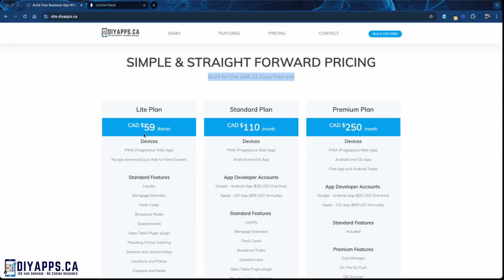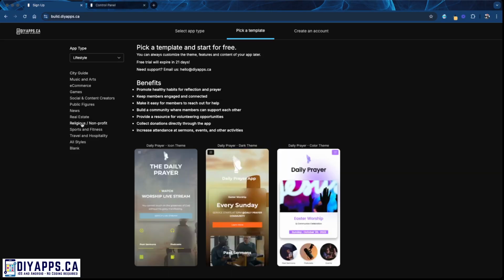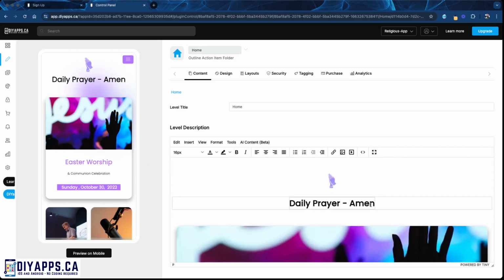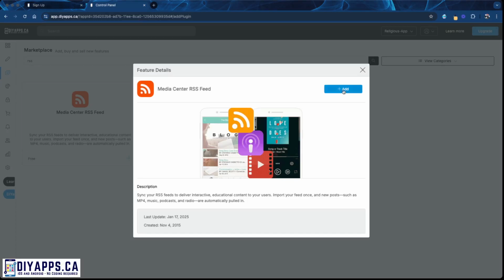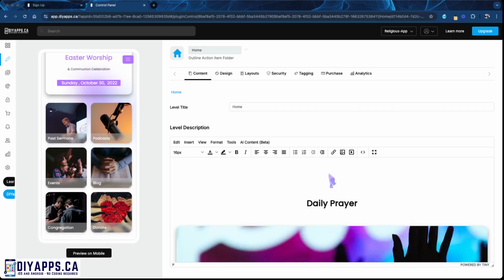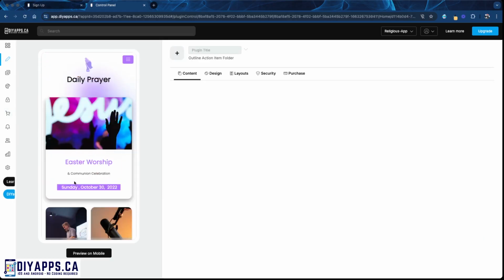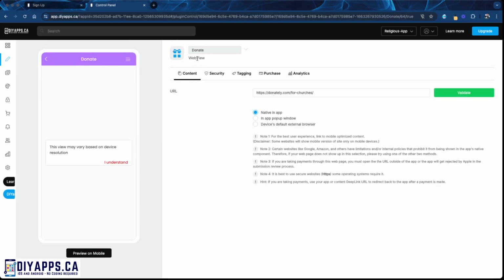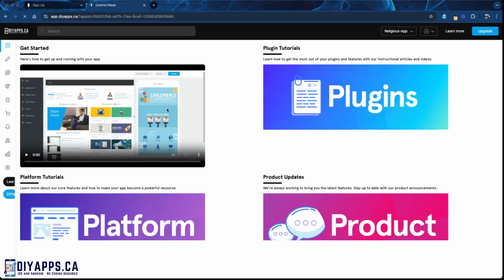Build your church community with a church app for bulletins, sermons and events (no coding required)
Start building your client mobile apps with DIYapps.ca